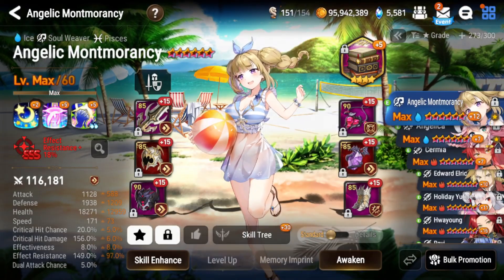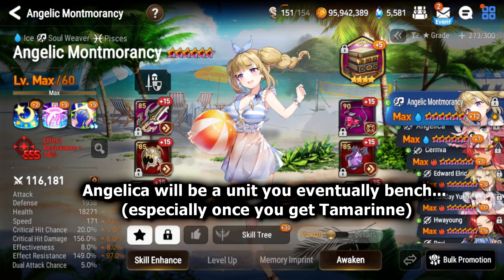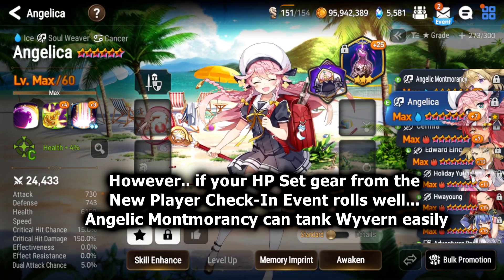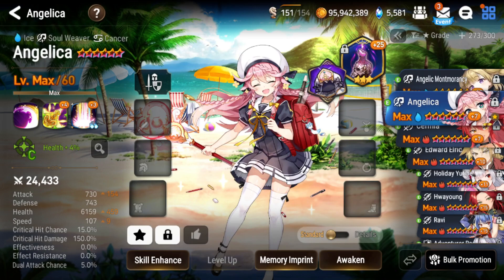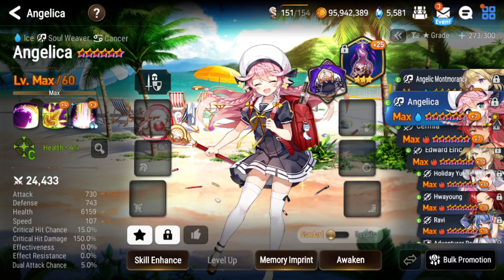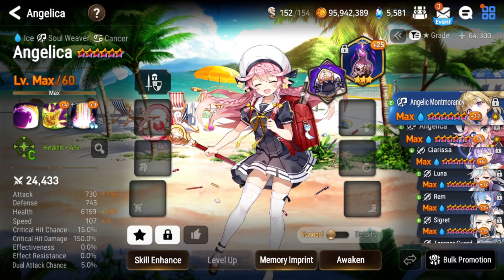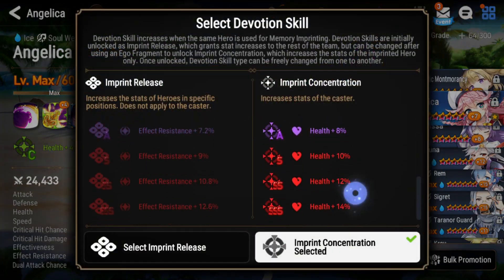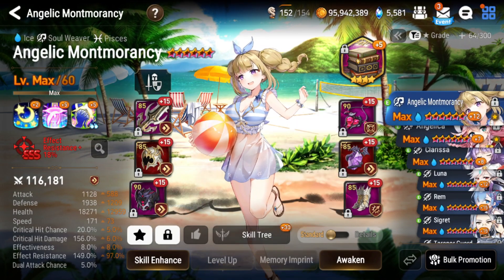Angelica vs. Angelic Montmorancy - Do You Need Both? - Epic Seven